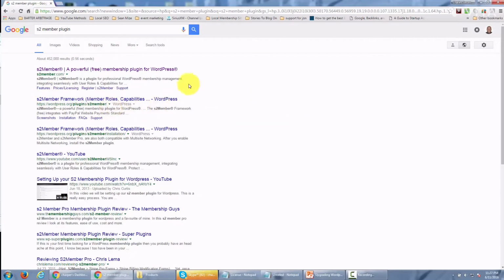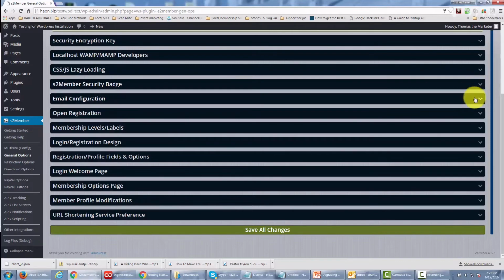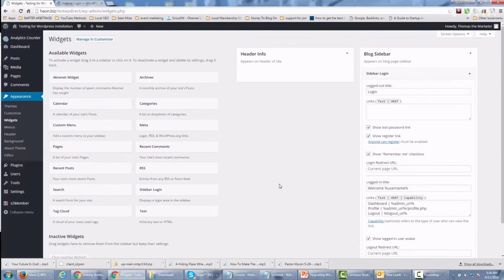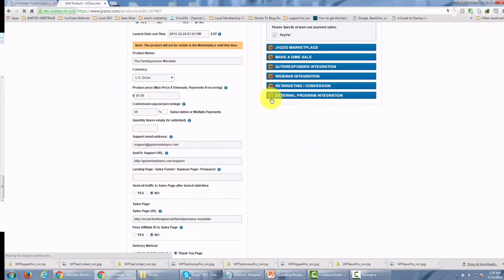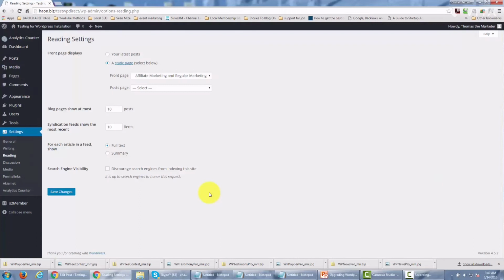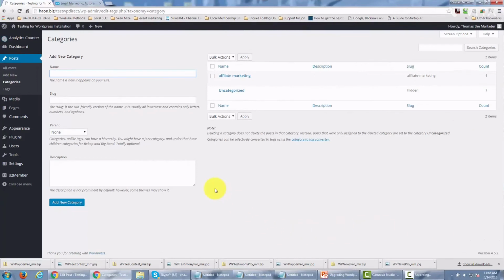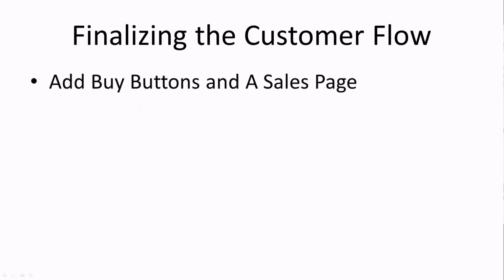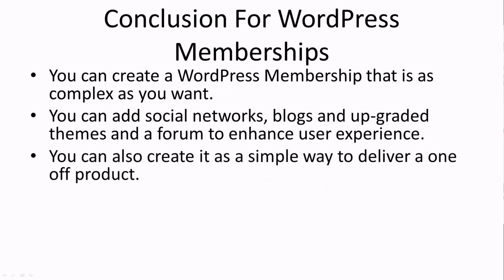WordPress Fast Track V2 100% Free Full Course..